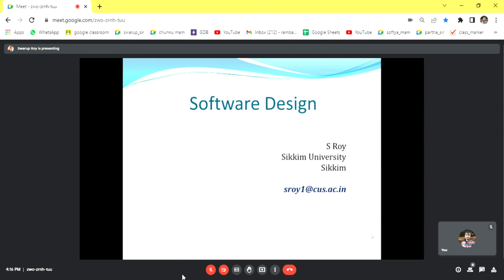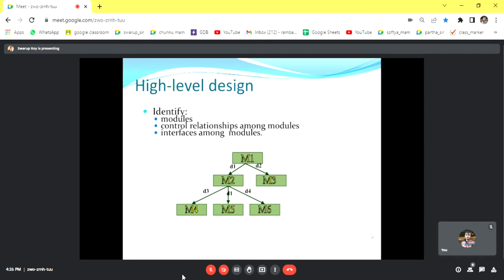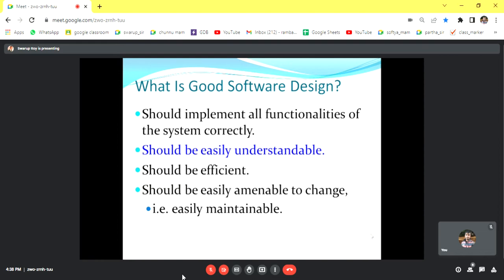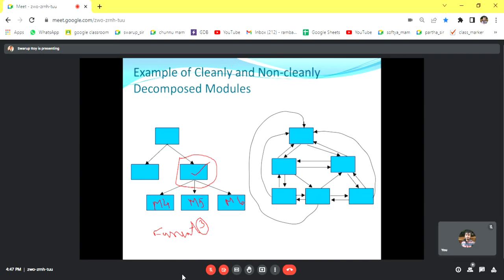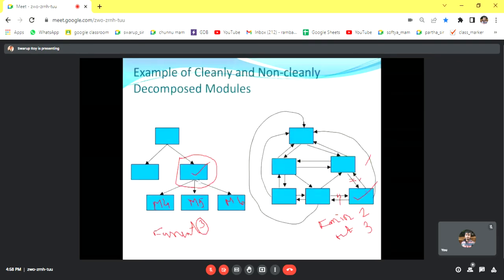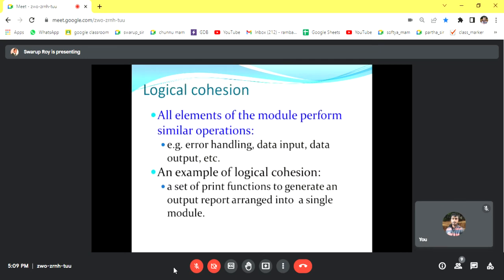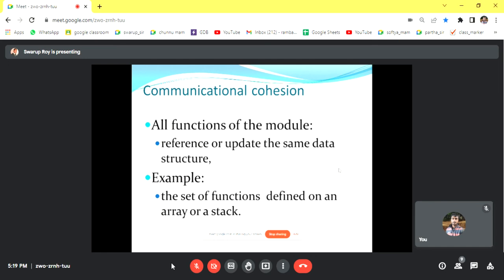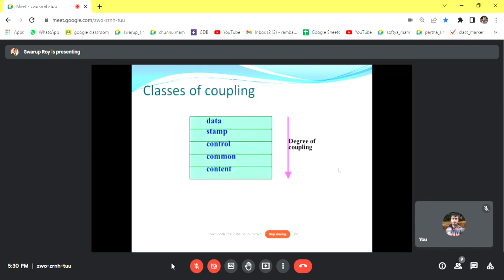Meet zwo zrnh tuu Google Chrome 2022 05 18 16 15 08